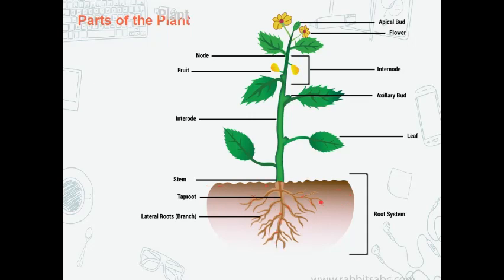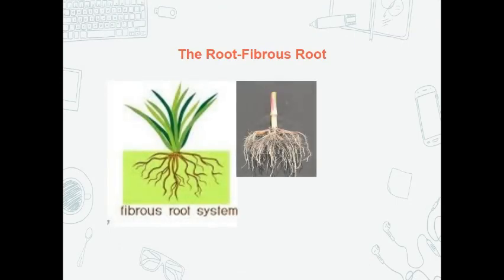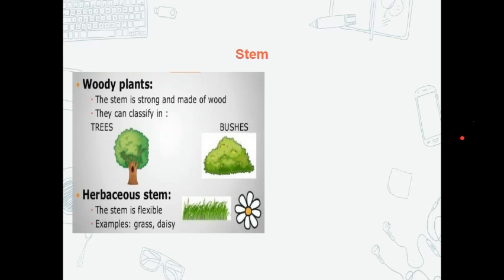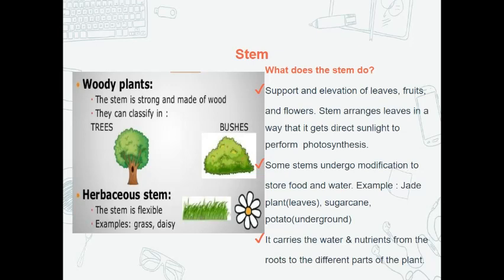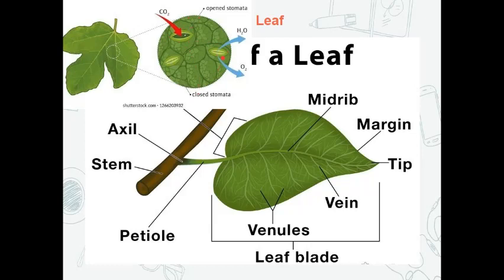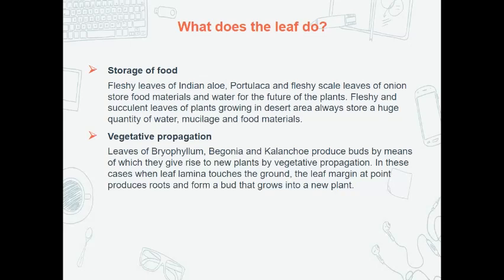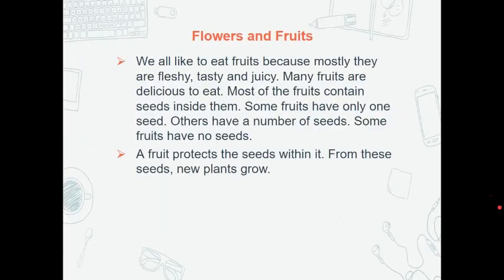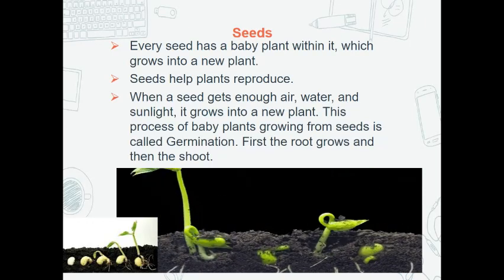Science Parts of the plant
Simple Science-Parts of a plant